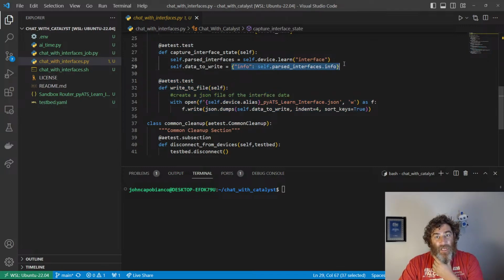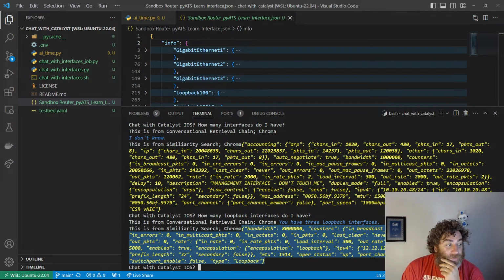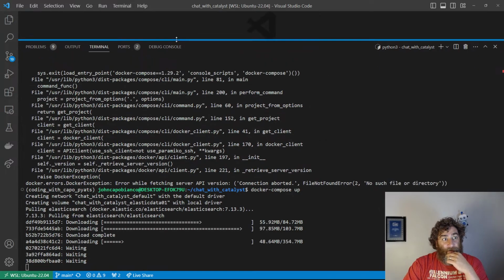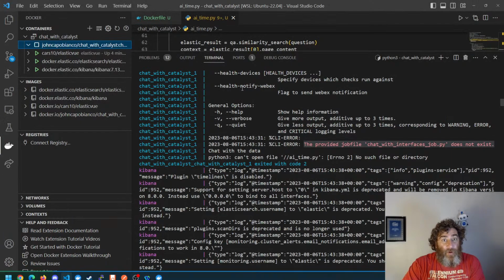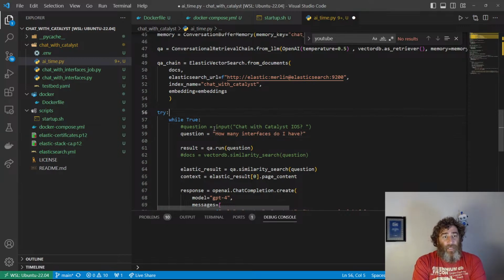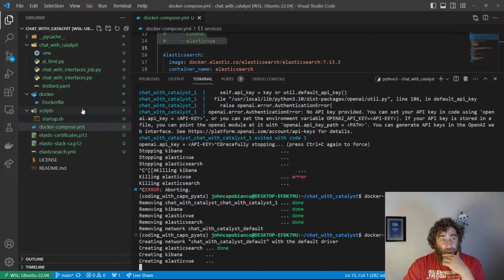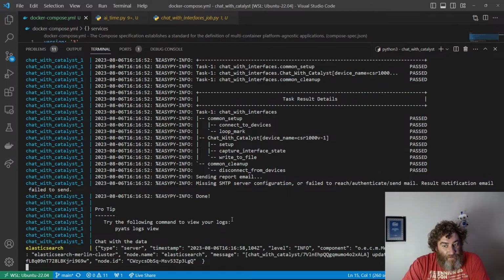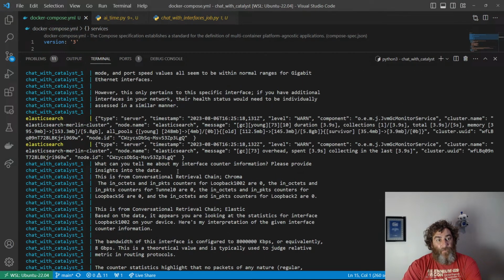Network automation and Artificial Intelligence Stream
Working with Cisco pyATS, langchain, chromaDB, Elastic, Docker, OpenAI to converge network automation with AI and give Catalyst IOS-XE a "chat" front end